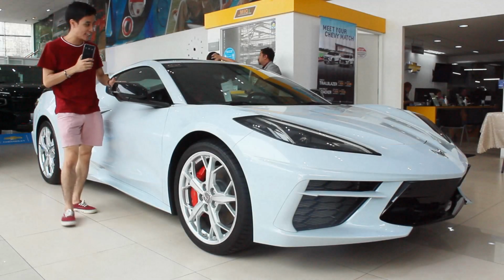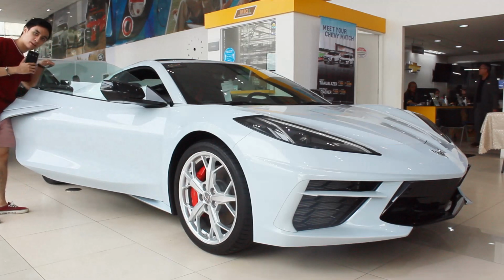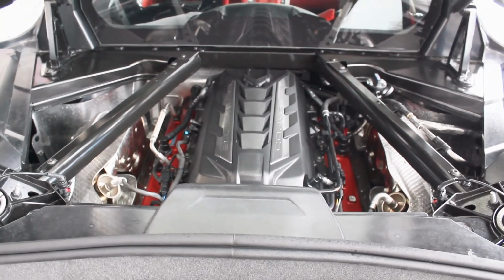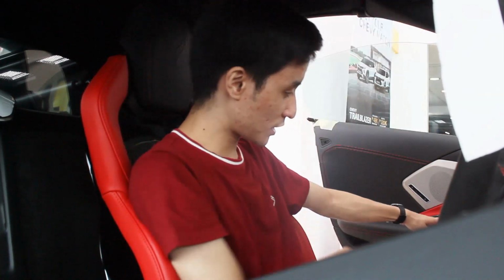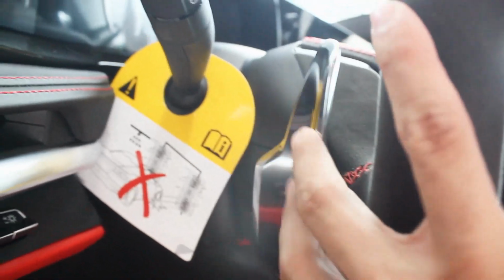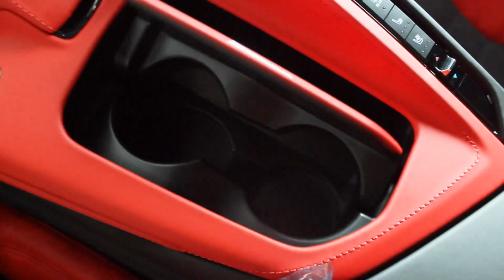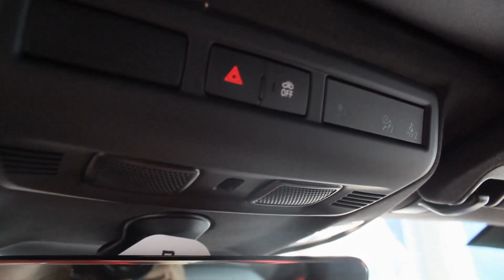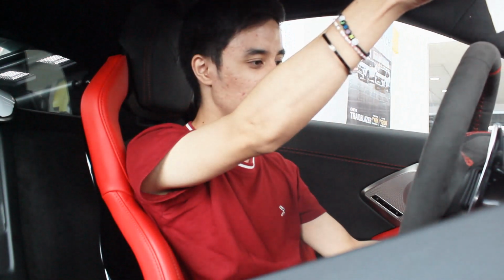2024 Chevrolet Corvette Stingray C8 Z51 Performance (Local Spec) | Walkaround Review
The Chevrolet Corvette, colloquially known as the 'Vette, is a two-door, two-passenger luxury sports car manufactured and marketed by Chevrolet since 1953. With eight design generations, noted sequentially from C1 to C8, the Corvette is noted for its performance and distinctive fiberglass or composite panels. It was front-engined through 2019 and mid-engined since. The Corvette is currently the only two-seat sports car produced by a major domestic auto manufacturer and it serves as Chevrolet's halo vehicle. The Vette has become an American icon.
The Chevrolet Corvette (C8) is the eighth generation of the Corvette sports car manufactured by American automobile manufacturer Chevrolet. It is the first mid-engine Corvette since the model's introduction in 1953, differing from the traditional front-engine design. The C8 was announced in April 2019, and the coupe made its official debut on July 18, 2019 in Tustin, California. The convertible made its debut in October 2019 during a media event at the Kennedy Space Center to coincide with the 50th anniversary of the Apollo 11 mission. The racing version, the Chevrolet Corvette C8.R, also made its debut that same month. Production officially began on February 3, 2020, delayed by the 2019 General Motors strike.
Price: ₱12,571,888
Jennifer Cruz (Sales Manager) - 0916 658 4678

Chevrolet Makati MIG1 Auto Dealership Corporation Exclusive Distributor - Philippines 2282 Don Chino Roces Avenue Ext. Makati City
Equipment used in the video:
Editing Software: VideoPad Editor by NCH Suite
Filmed With: Canon EOS 600D (Handheld)
Microphone: Boya BY- MM1 Universal Cardioid Microphone & Vivo Y11
Headphones: Red Dragon Ares Gaming Headset
Mouse: Red Dragon Centrophorus Gaming Mouse
Keyboard: Red Dragon Kumara Wired Mechanical Gaming Keyboard
Laptop: HP Laptop 15-bs1xx